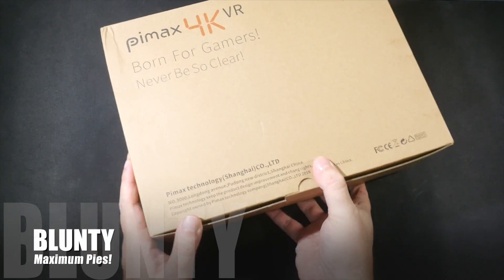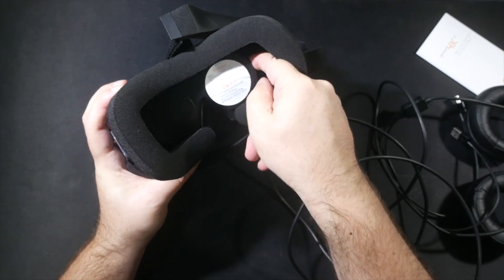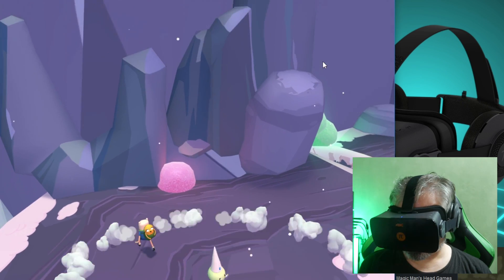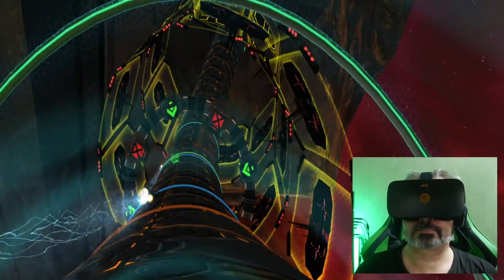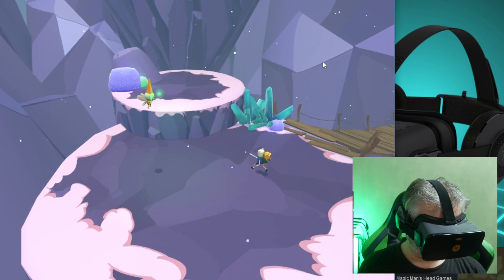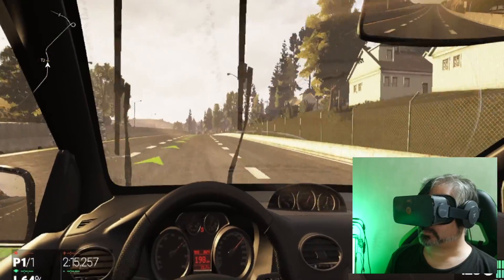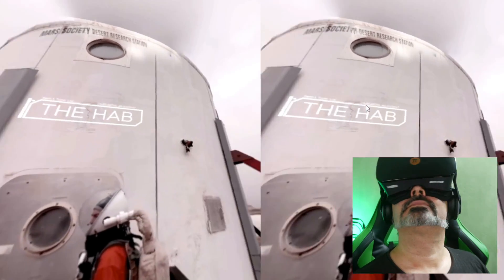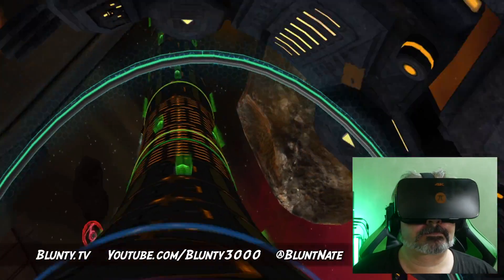Worlds First 4K VR - HALF PRICE of a HTC VIVE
REVIEW; Pimax 4K Vr headset - the “worlds first 4K Vr HMD” - but is it any good?

“PIMAX 4K UHD Virtual Reality 3D PC Headset with Headphones. 110 Degree FOV 60Hz Refresh Rate 3840 x 2160P 8.29MP IPD Adjustment Dual Gyroscope
Brand new PIMAX 4K virtual reality 3D headset for PC Outstanding 4K UHD image, 3840 x 2160P resolution, 8.29MP, 806 PPI Prevents your eyesight from the harm of blue laser, with auto light adjustment system and auto demisting system Adopts 1000Hz dual gyroscope, reduce the dizzy sensation effectively 110 degree FOV, dual 53mm large aspherical optical lens Built-in 1000Hz gyroscope, acceleration sensor, magnetometer, range sensor, light sensor, only 18ms MTP Unique design detachable 3.5mm jack headphones, 40mm driver unit, with stereo sound stage virtual 5.1 sound track Self-adaption 58 - 71mm pupil distance Support under 500 degree myopia naked eye watching Lightweight design, feels no pressure after a long time wearing Strong compatibility, piplay independent driver, compatible with Steamvr, Oculus games”